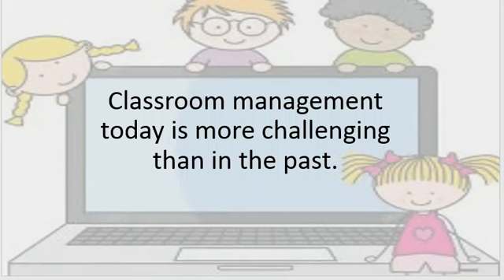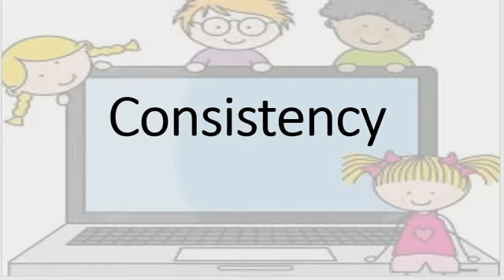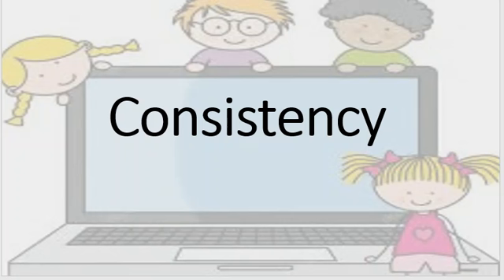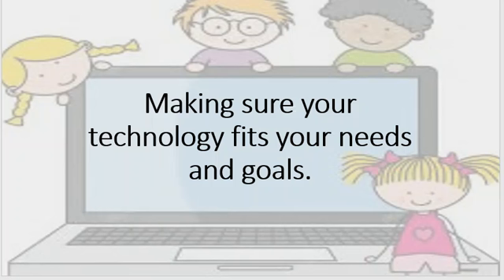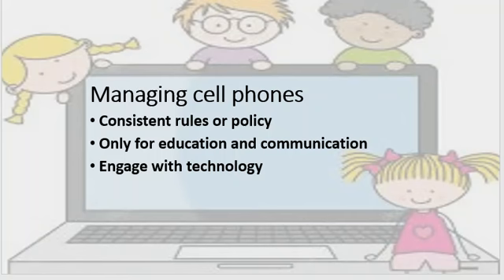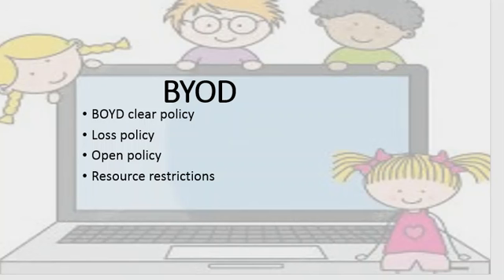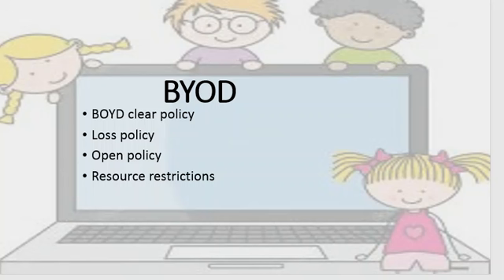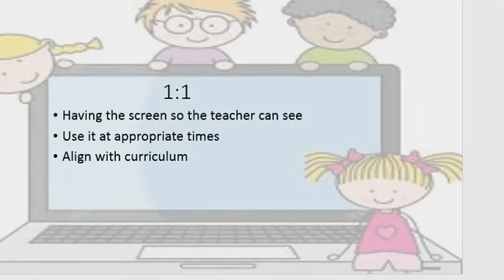Technology best practices